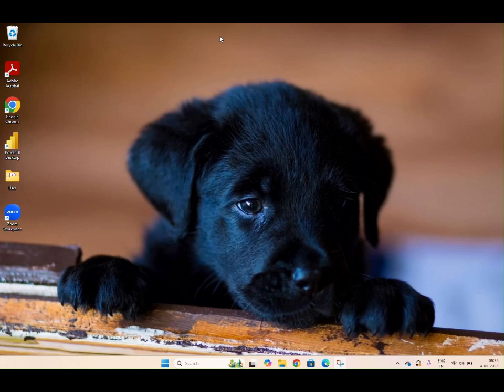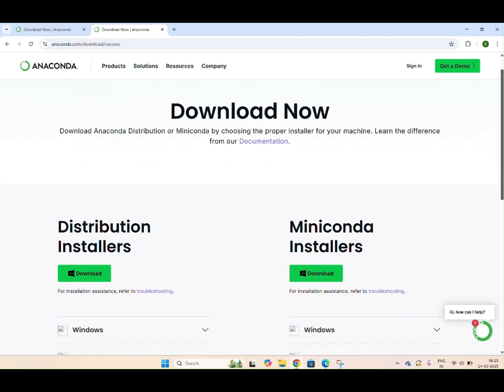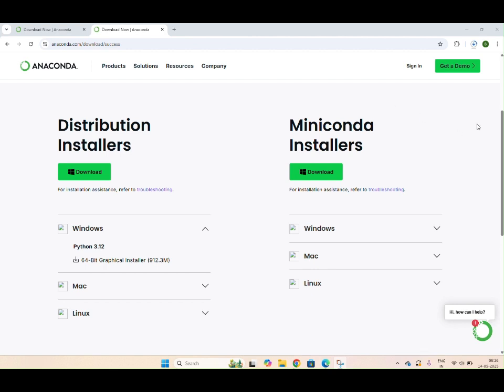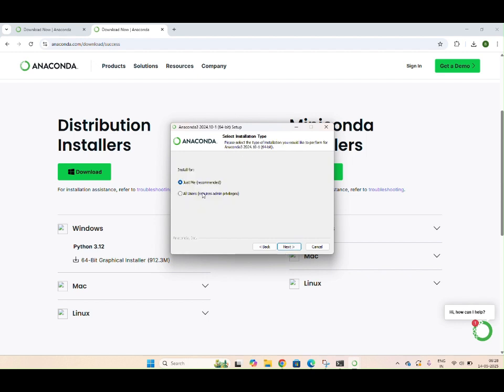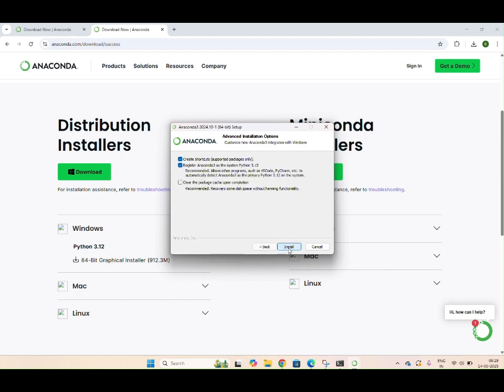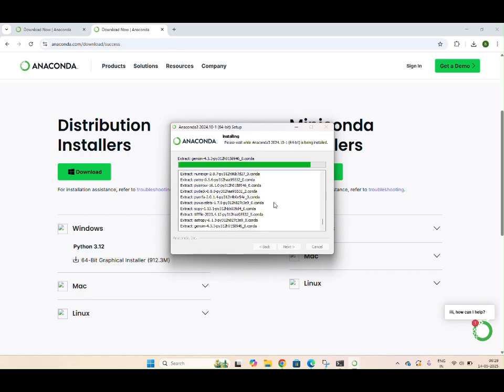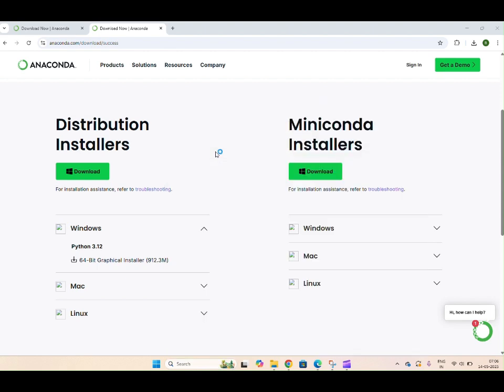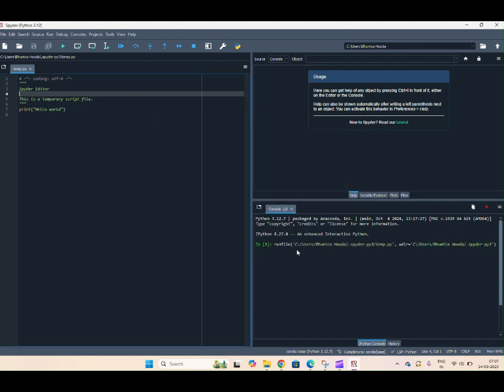Python Tutorial 1 - Install & Setup Anaconda Python, Jupyter Notebook, Spyder (Easy Guide)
A Quick Tutorial to install Python platform in your PC to get started with coding in Spyder and Jupyter Notebook.